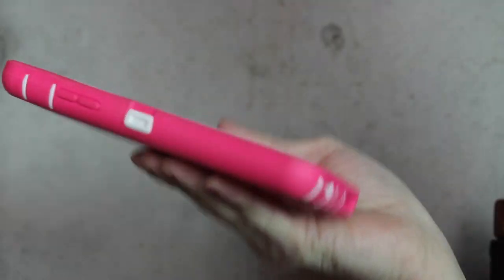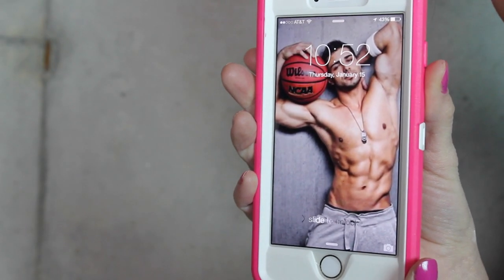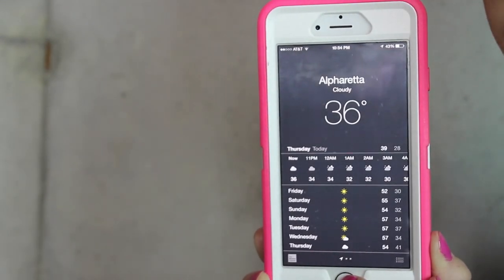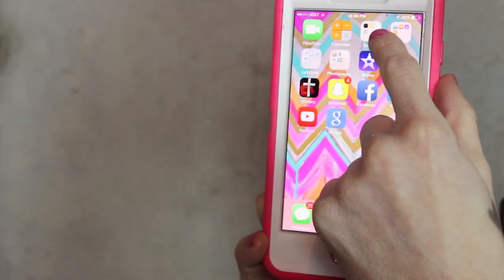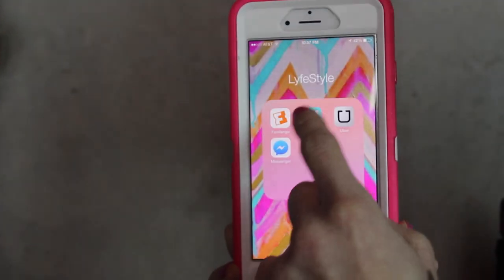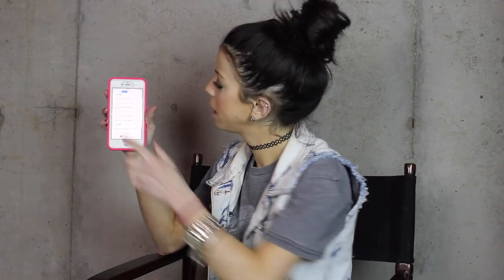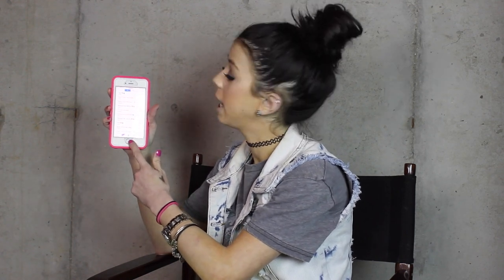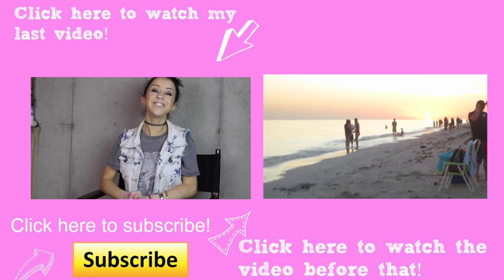Whats On My IPhone 6!! |Addicted2TooFaced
Hey loves! So today I am here what a new video showing whats on my iphone 6!!

Post your whats on my Phone to me on Twitter! I would love to see it!:)

 -Allie

BeautyAddict101's Channel!!